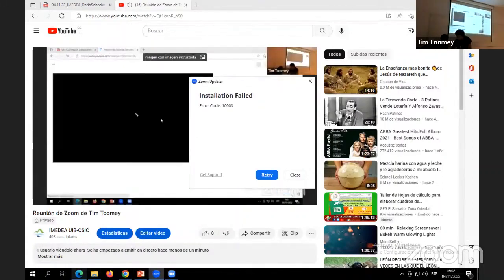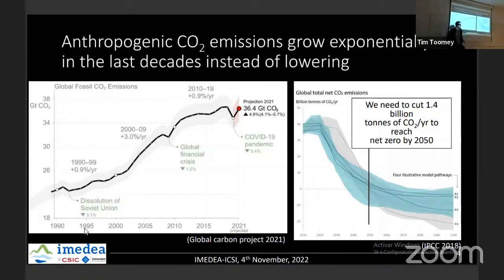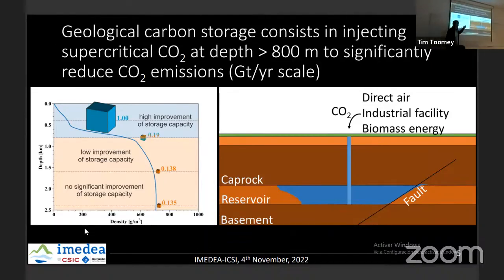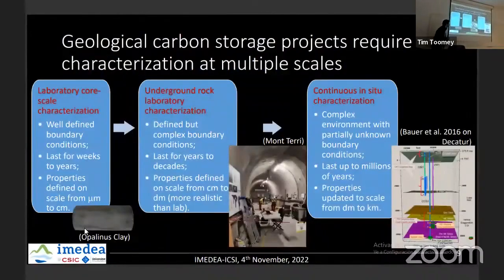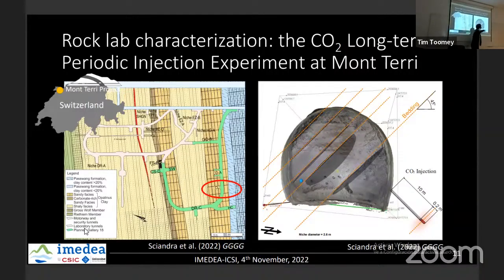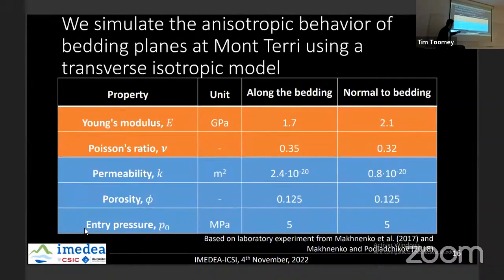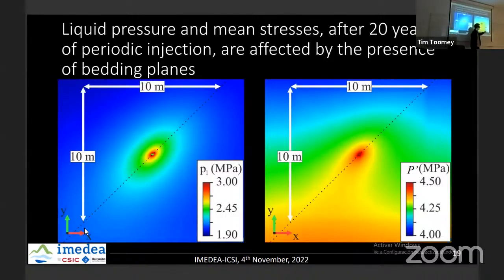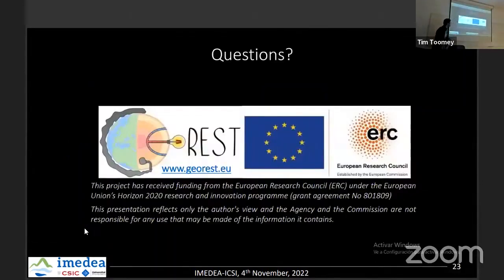Numerical modelling of Opalinus Clay anisotropic behavior during CO2 injection, by Dario Sciandra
Internal Cycle of Seminars at Imedea

04/11/2022
Ponente: Dario Sciandra
Numerical modelling of Opalinus Clay anisotropic behavior during CO2 injection.

The United Nations Climate Change Conference (COP27) will be held in Egypt starting from next weekend, but it is already clear that the climate actions need to be strengthen in order to keep the 1.5 degree goal. Geologic carbon storage is proposed to be part of those actions in order to reach zero emission. This technology intends to inject the CO2, captured from power plants, directly from the air or produced by biomass, into deep reservoirs (deeper than 800 m) to store it for millions of years. To guarantee the success of this technology, it is of fundamental importance to properly characterize the reservoir behavior and its surrounding. Of particular importance is the layer above the reservoir, called caprock, as it acts as a seal for CO2. For this reason, CO2 Long-term Periodic Injection Experiment (CO2LPIE) aims at investigating the sealing capacity of Opalinus Clay as a representative caprock for geologic carbon storage. Opalinus Clay is a claystone deposited around 174 Ma ago in Jura Mountain Belt (north-west Switzerland), with an average thickness of 130 m. The presence of bedding planes makes Opalinus Clay have an anisotropic hydro-mechanical behavior. Bedding planes with an almost uniform dip of ≈45° are observed at the experiment location. We consider the material anisotropy by using the transverse isotropic model and simulate the behavior of Opalinus Clay during 20 years’ injection of CO2 at a mean pressure of 3 MPa. The overpressure and rock stresses are distorted by the hydro-mechanical anisotropy. CO2 injection creates a brine overpressure propagating into the formation, with CO2 uniformly advancing into the rock dissolved into the brine by molecular diffusion. Since the induced capillary pressure is lower than the entry pressure, CO2 does not appear in free phase inside the pores. Our model implies that the monitoring equipment have to be drilled as close as tens of centimeters to the injection point to detect some strain, pressure and fluid changes during the first months of the experiment.